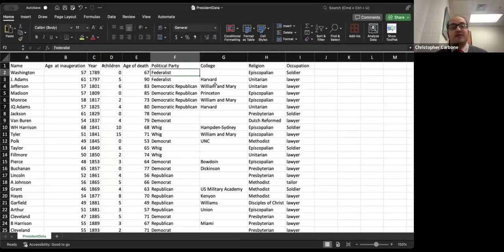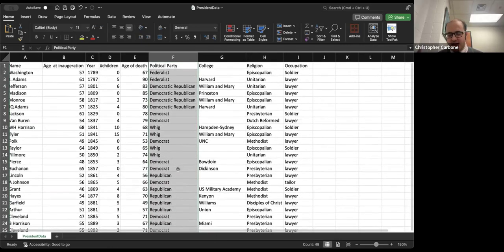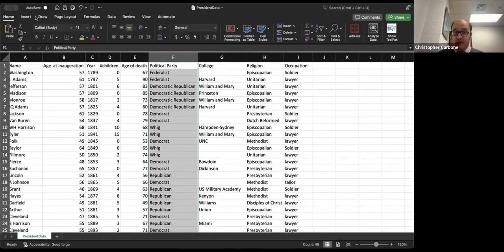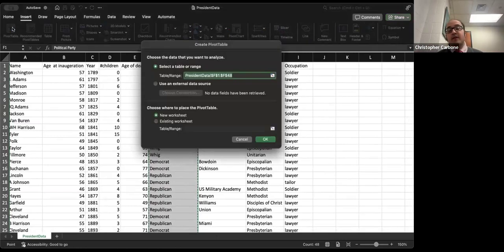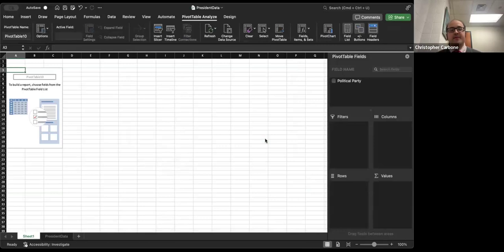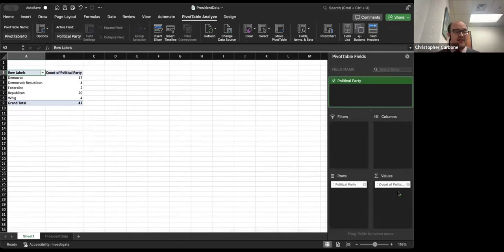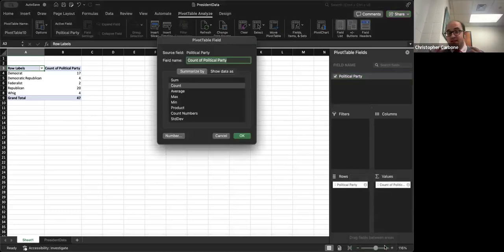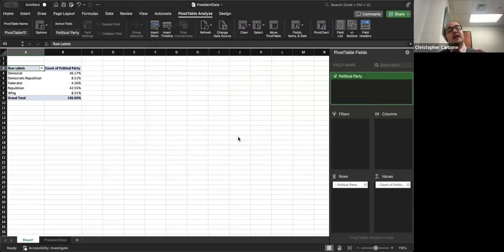Create a Frequency and Relative Frequency Table in Excel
In this video, we create a frequency and relative frequency table in Excel.